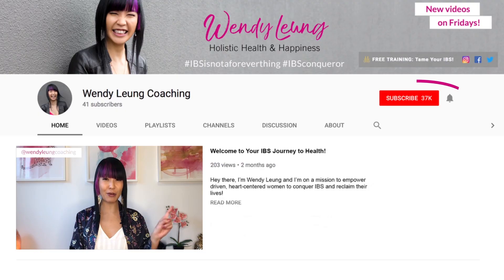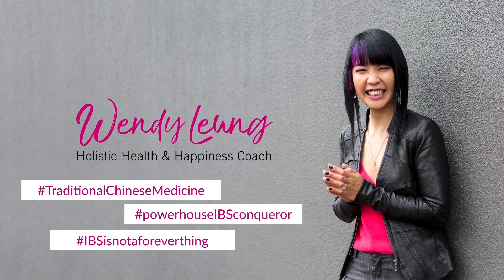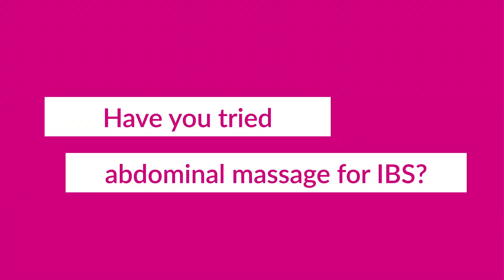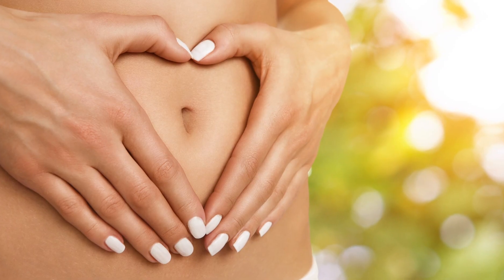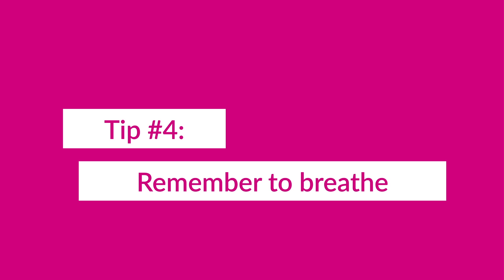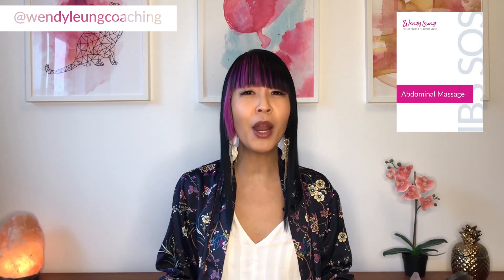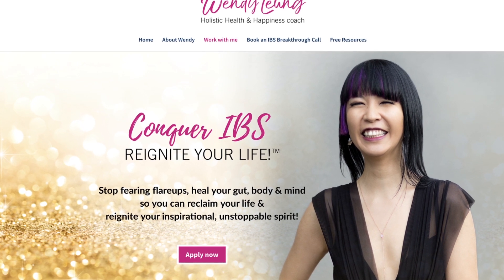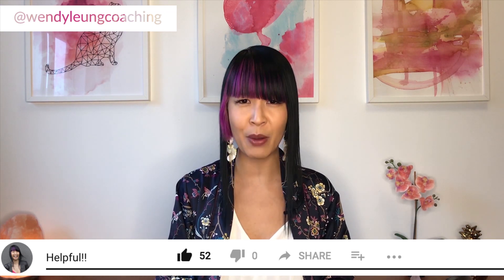IBS MASSAGE TECHNIQUES: 4 tips to soothe your 5-alarm belly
IBS MASSAGE TECHNIQUES: 4 tips to soothe your 5-alarm belly // Have you ever tried massage for IBS bloating or massage for IBS pain? What are IBS massage benefits you might get from a gentle bowel massage for IBS? I often recommend different IBS treatment to my clients, and home IBS abdominal massage is one of them. Just a very gentle IBS massage stomach side can help soothe your tummy. Abdomen massage for IBS isn't hard to do, watch this video to learn how to do it from a Chinese Medicine perspective. To relieve your constipation massage might even help move it along! Try abdominal massage for IBS now!